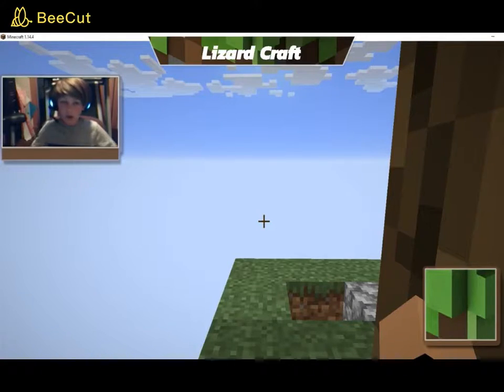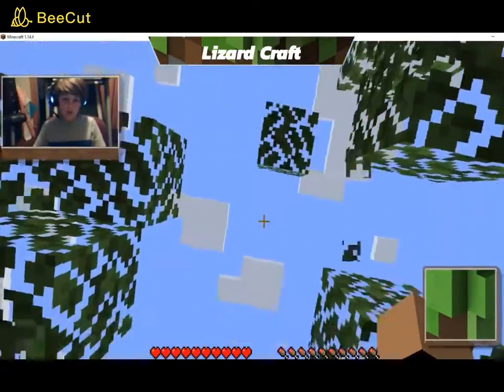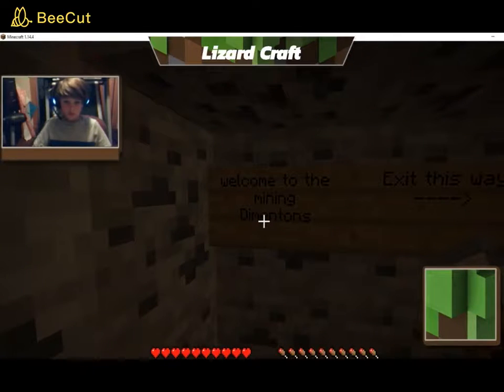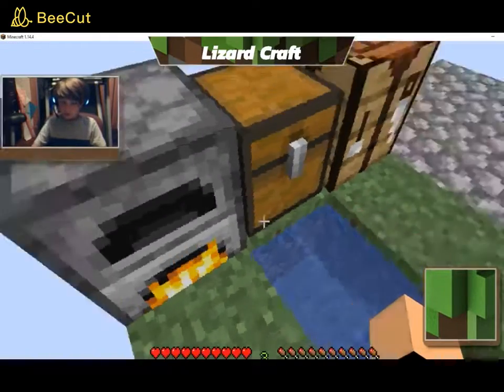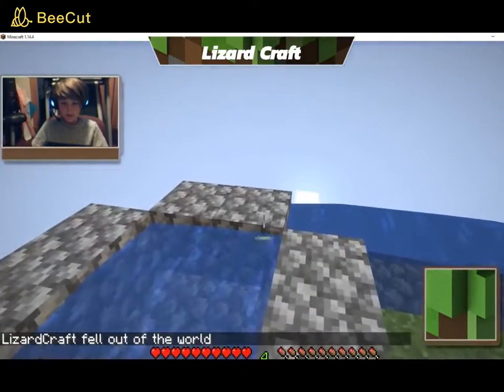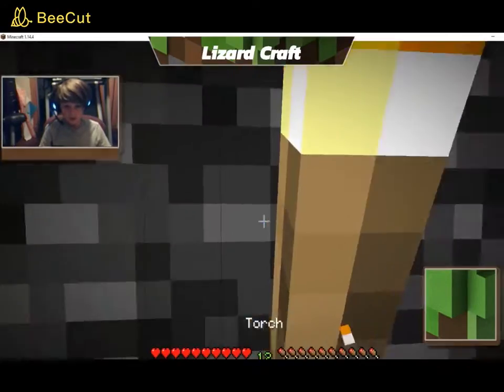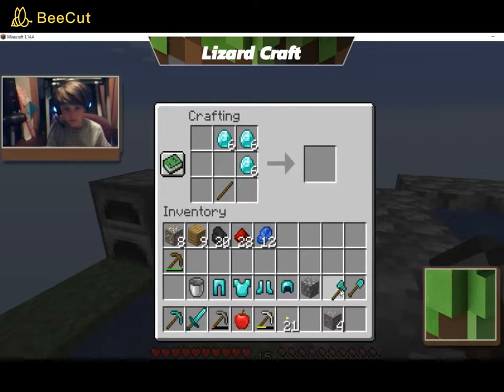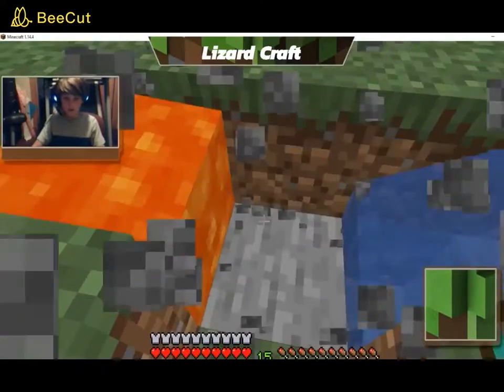custom skyblock episode #1